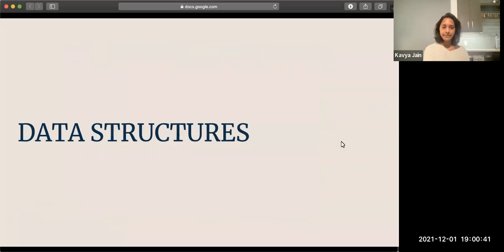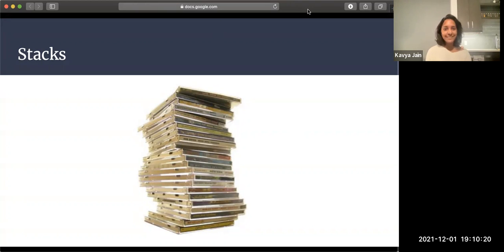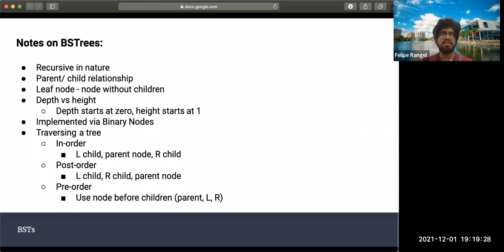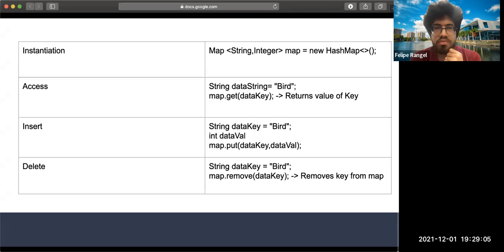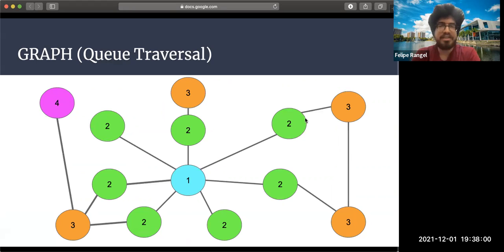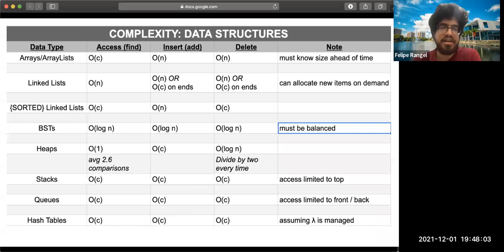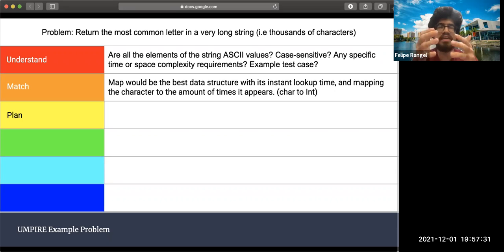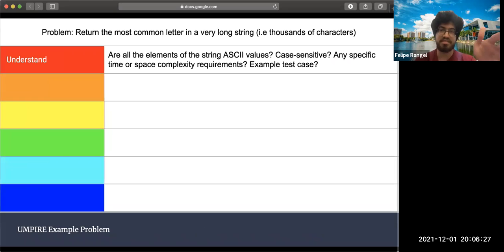DSC Technical Interview Workshop Dec 1st 2021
This is a recording of our Technical Interview Workshop on December 1st, 2021.
Learn the necessary skills for a technical interview for a beginning software engineering internship! Learn about the basics of data structures like arrays, binary trees, queues, stacks, maps, etc, which can all come up in an interview! An example technical interview problem is also covered and how to best approach it!